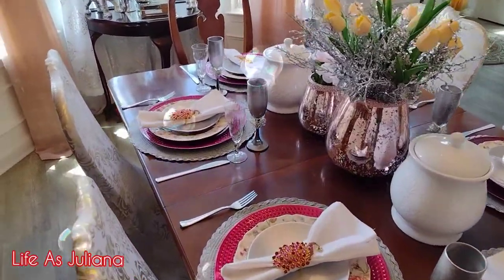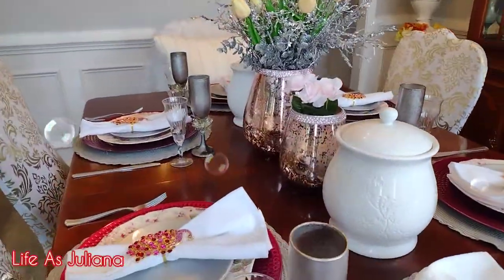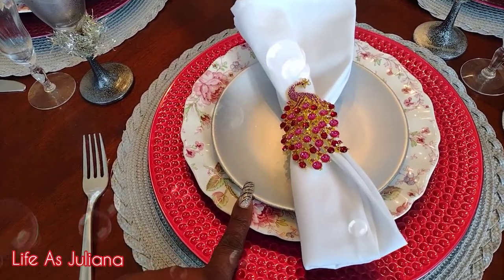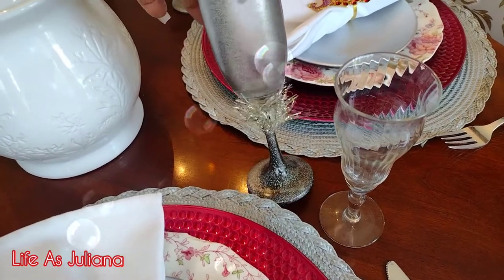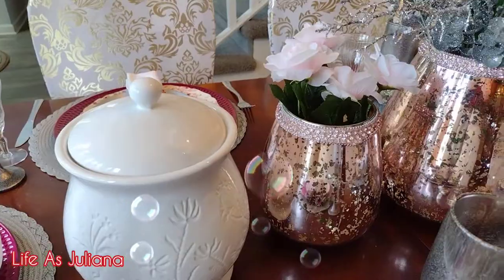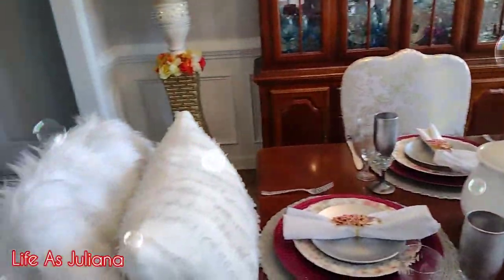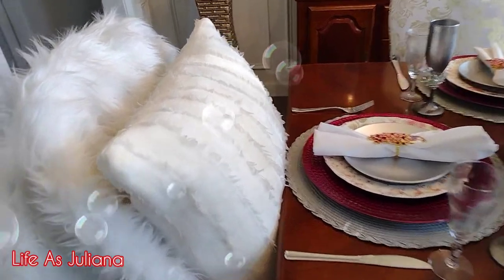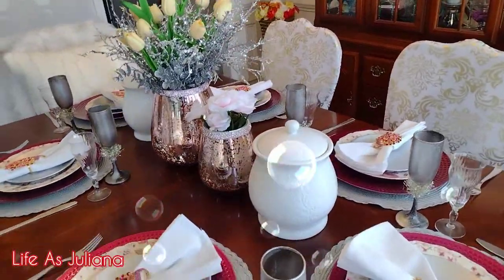LIGHT PINK💕💞💓 TABLESCAPE REFRESH